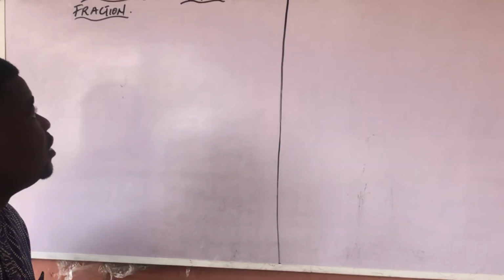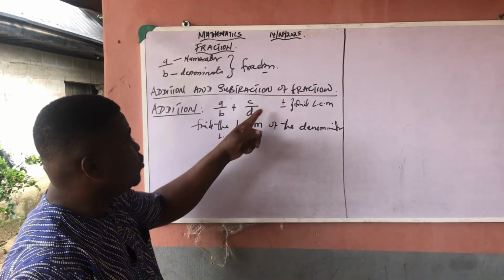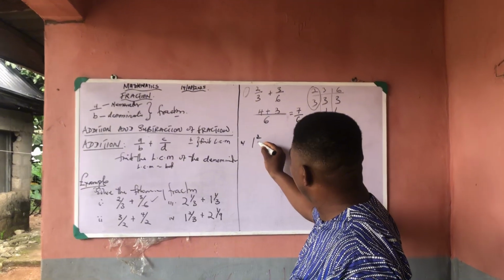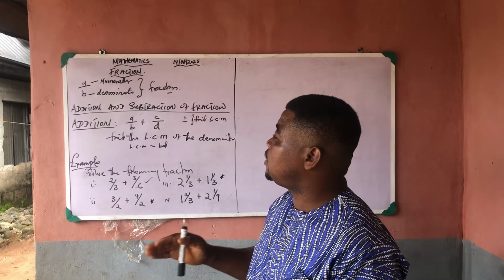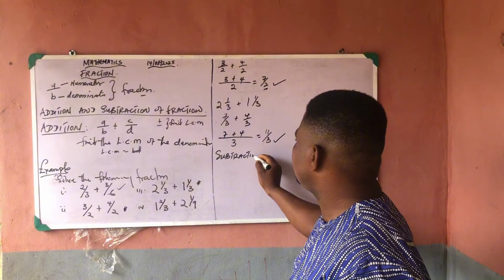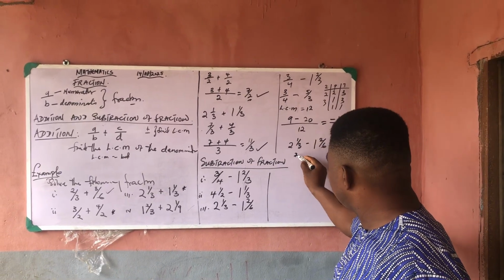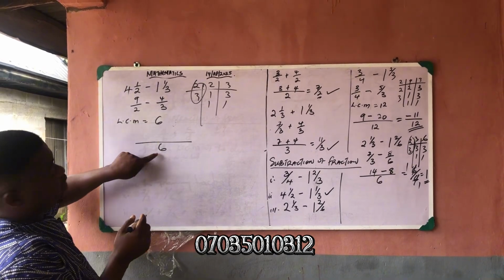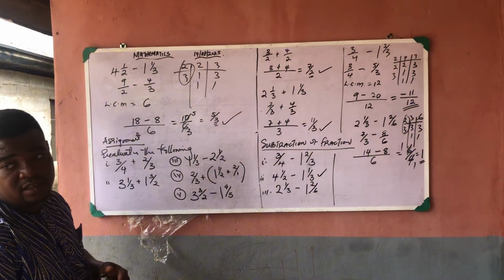ADDITION AND SUBTRACTION OF FRACTION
for a better understanding on how to solve fraction especially the additional and subtraction click or play the video to learn